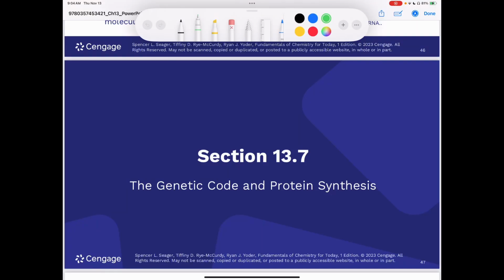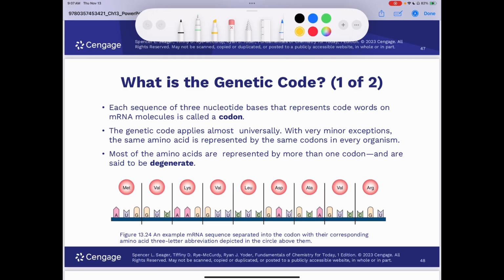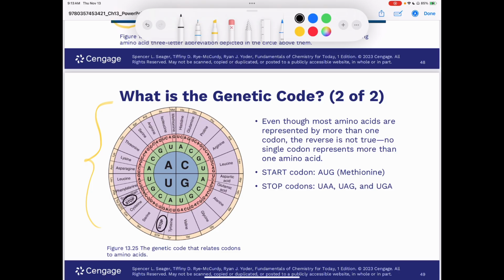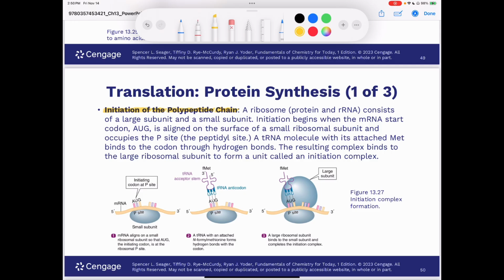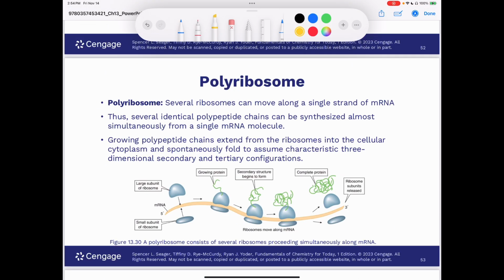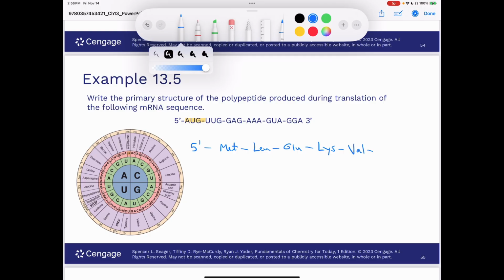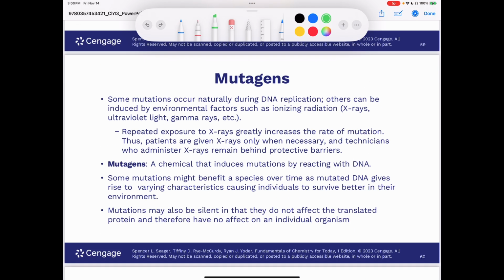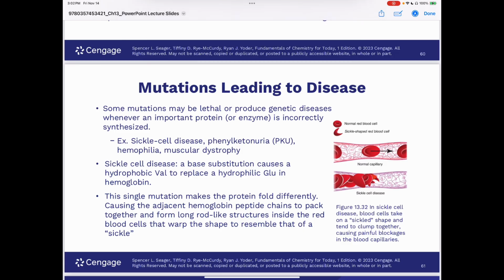CHE 1009 Chapter 13.7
The Genetic Code and Protein Synthesis